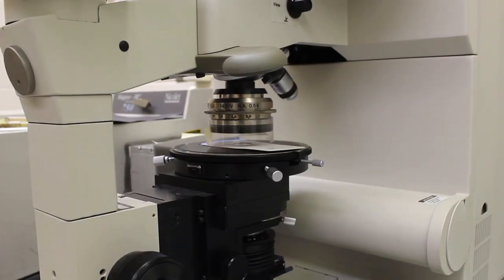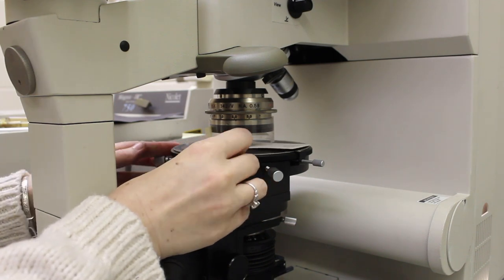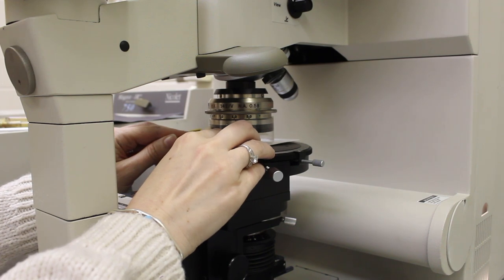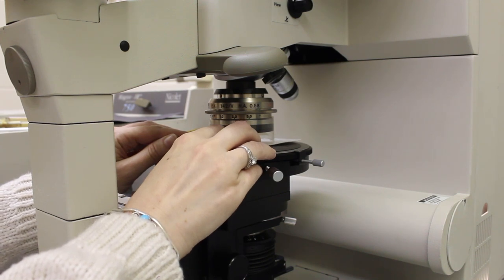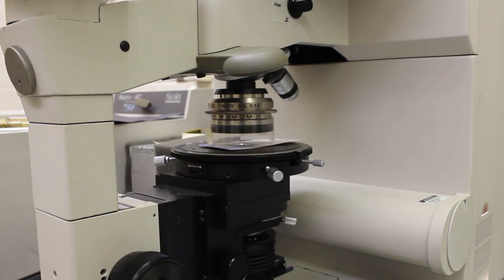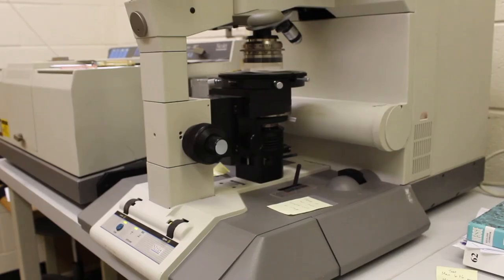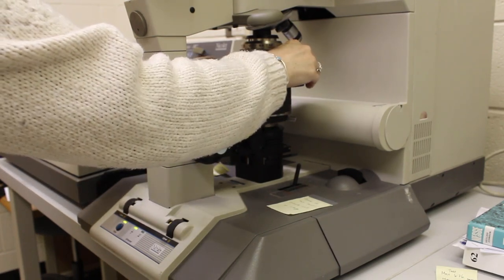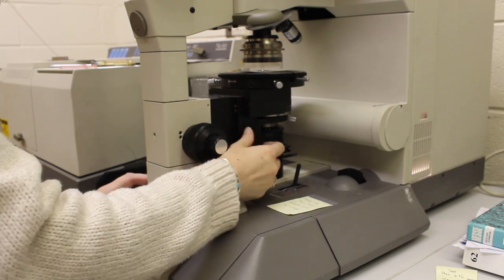FTIR: Using the FTIR Microscope